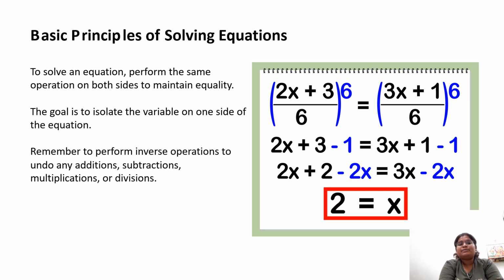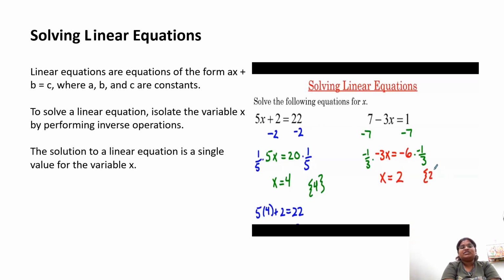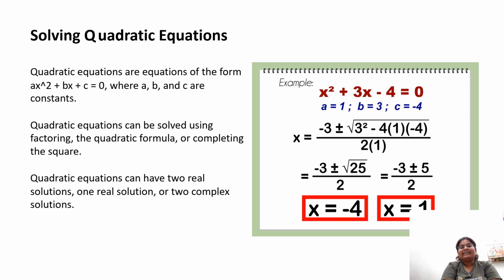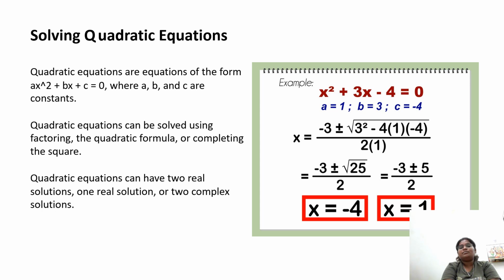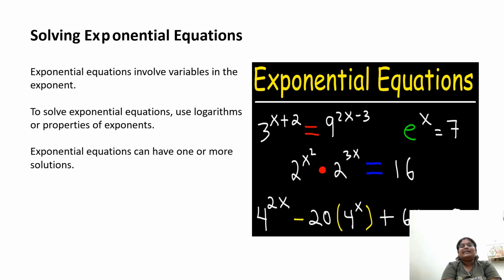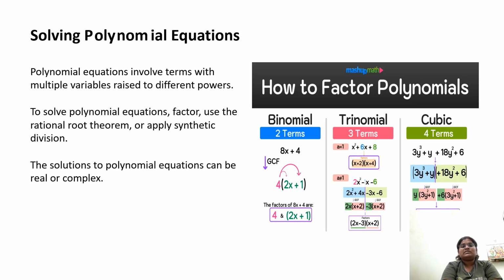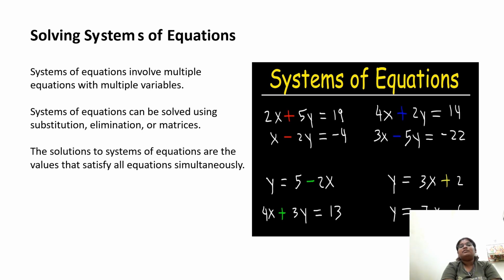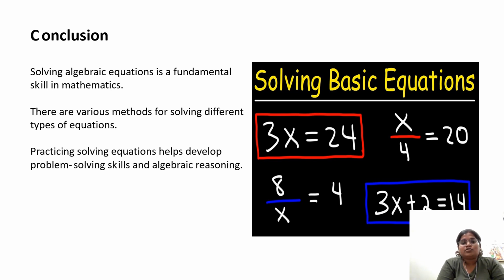solutions of algebraic equations